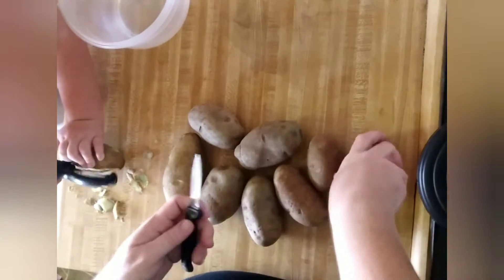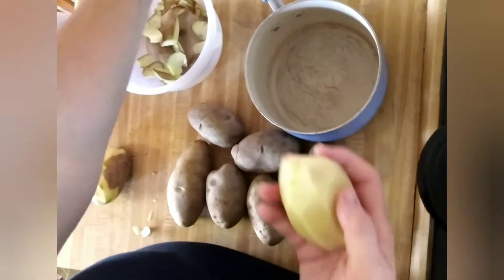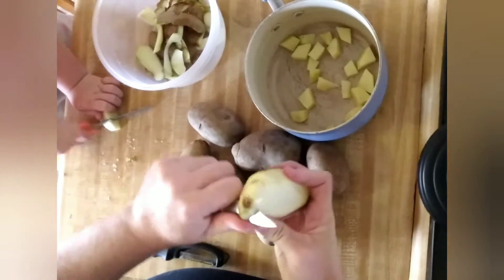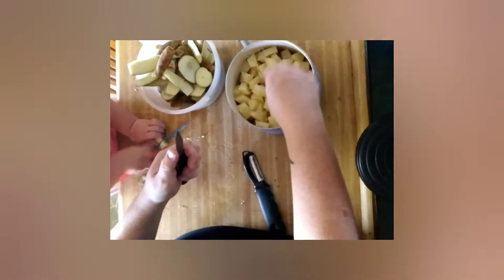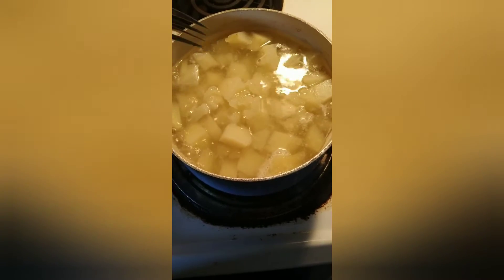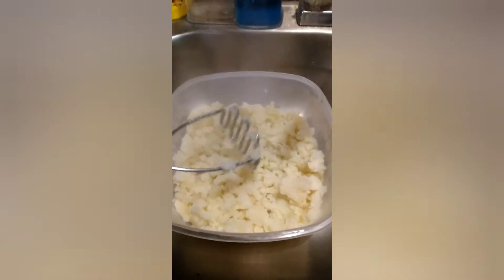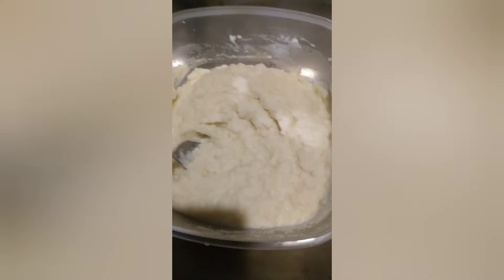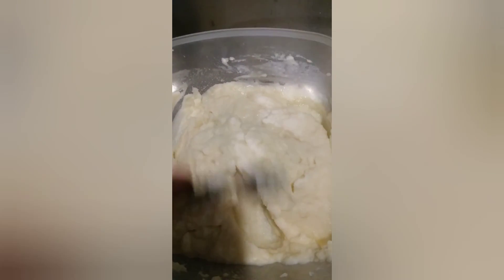Basic Cooking|Thanksgiving Dinner | Part 2 of 3